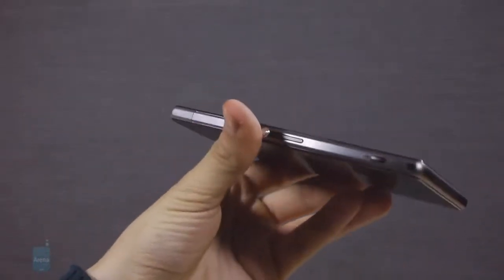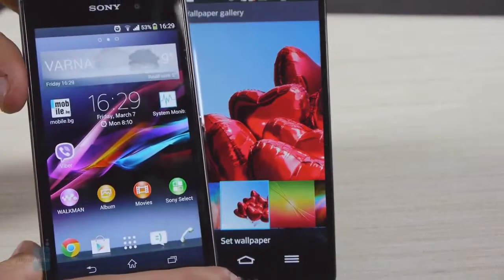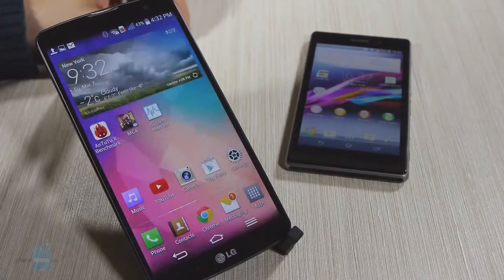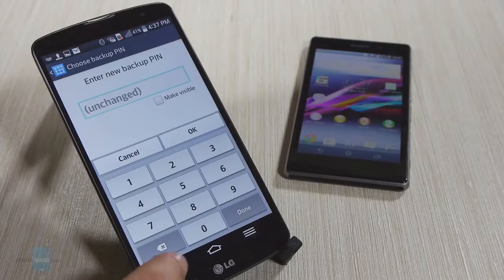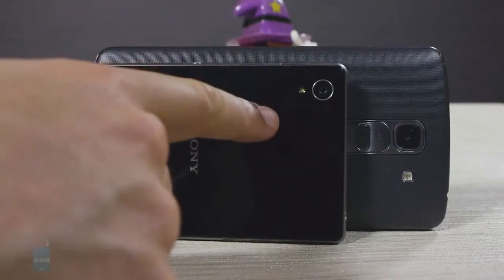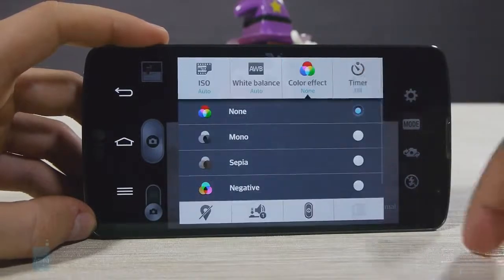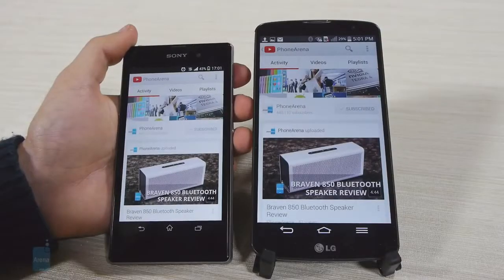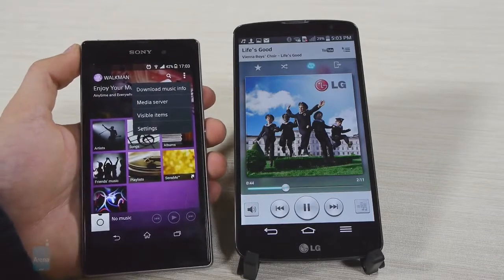LG G Pro 2 vs Sony Xperia Z1